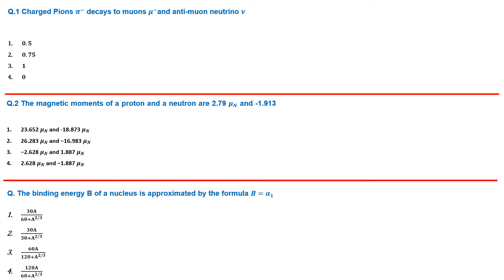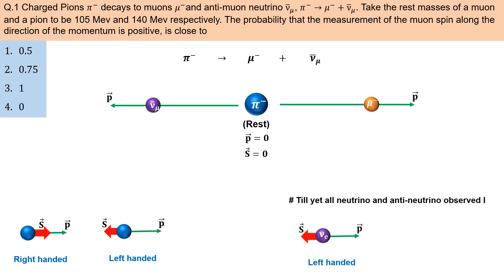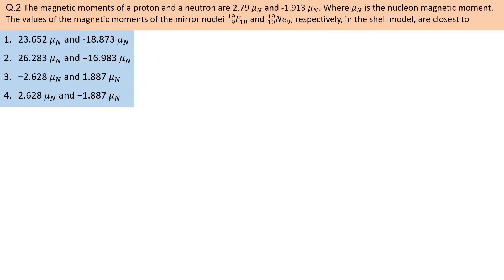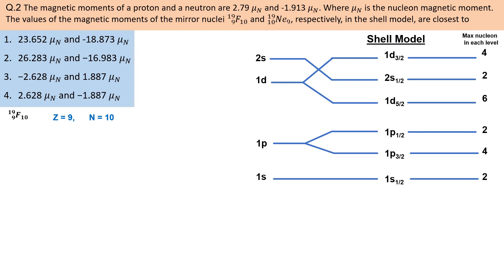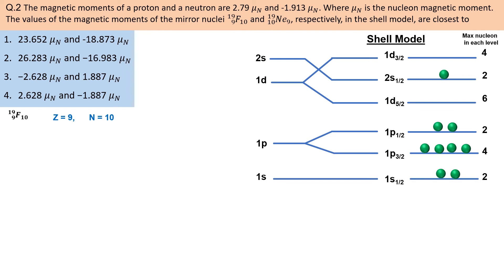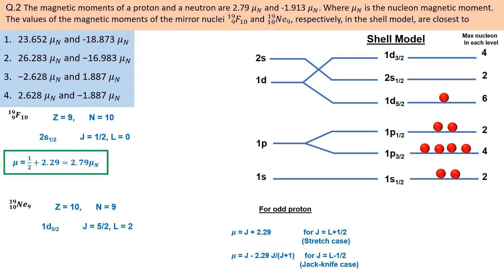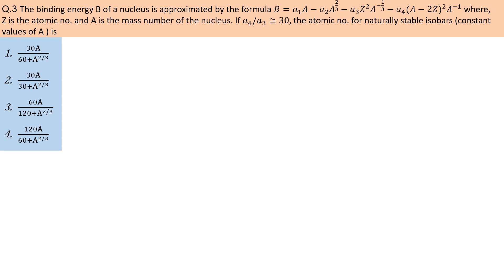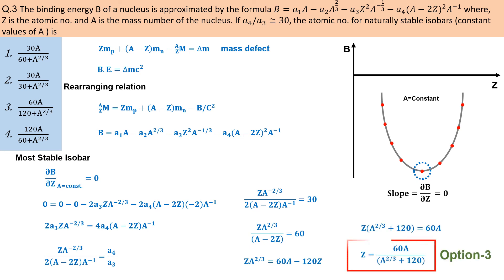Nuclear Physics Solution | Nov-2020 CSIR NET | Physical Science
In Nov-2020, 3 questions were asked from Nuclear and Particle Physics. let's solve these questions.

00:15   Q1. Measurement of Muon spin
02:25   Q2. Shell Model
06:31   Q3. Semi-Empirical Mass formula